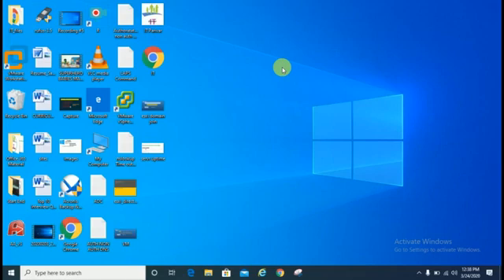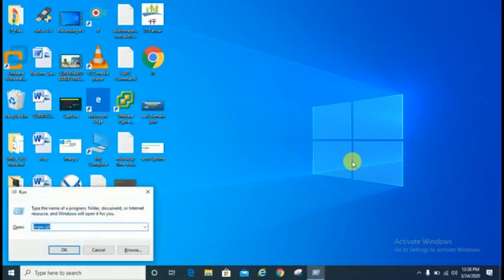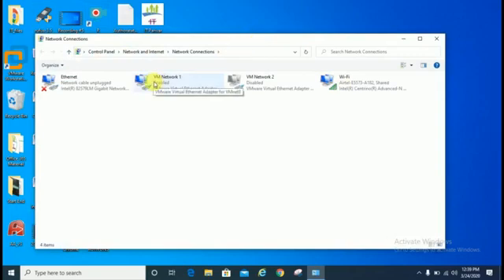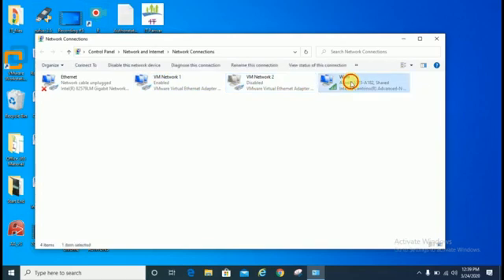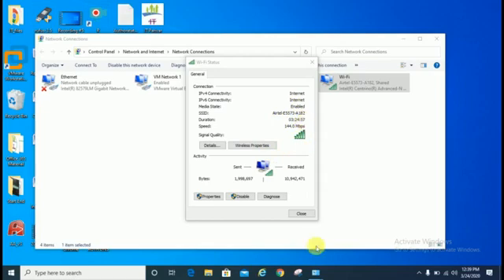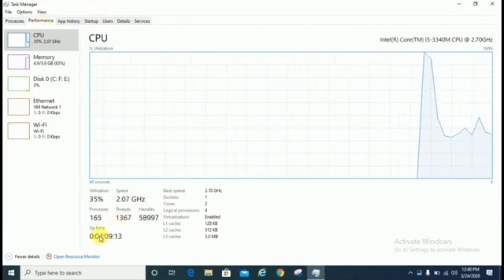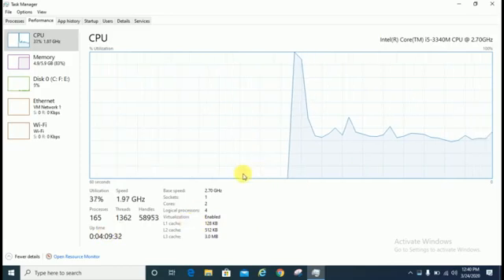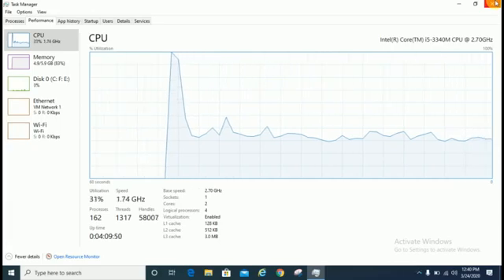How to Check Server Uptime ? | Monitoring Server/System Performance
Dear All,

if you have any query please leave your comment in comment section.
# IT Parivar